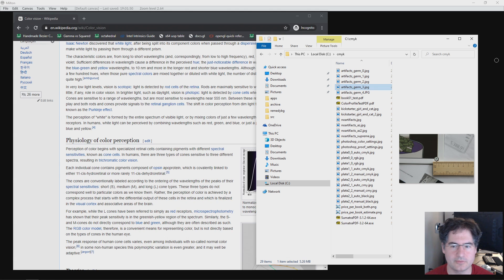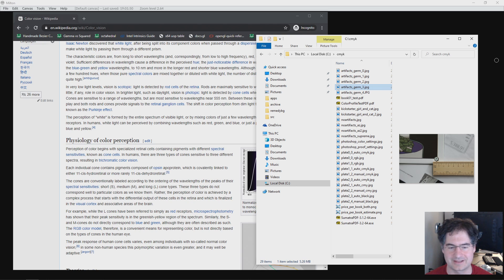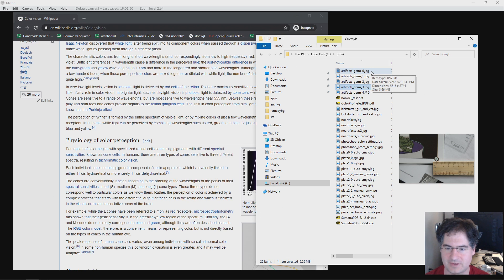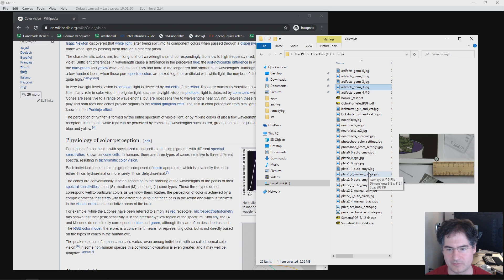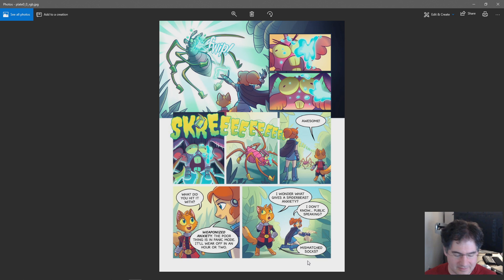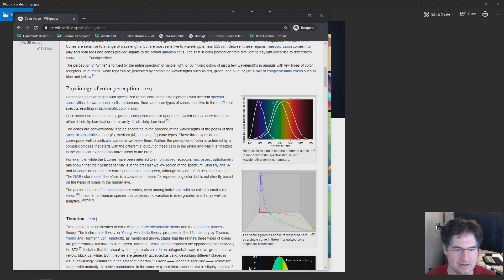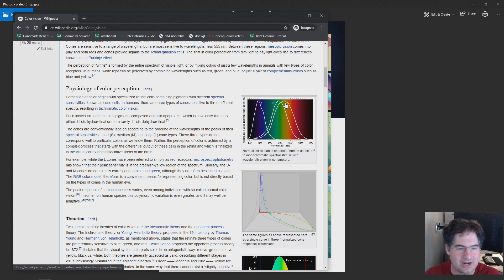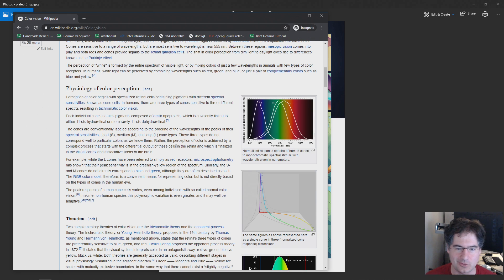Prepress Part 1 - RGB, Color Calibration, and CMY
Part 1 of a 7-part series on everything I learned during prepress work on Meow the Infinite.